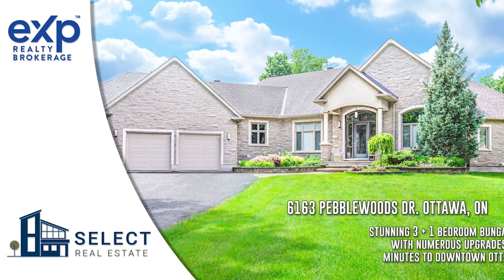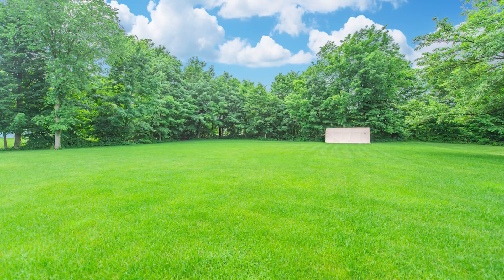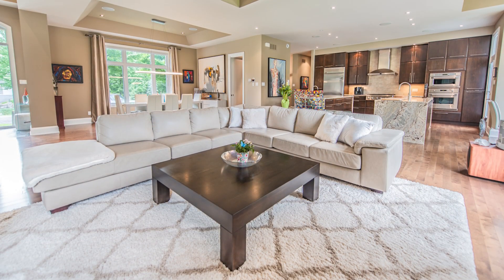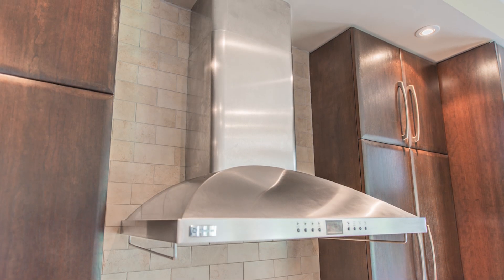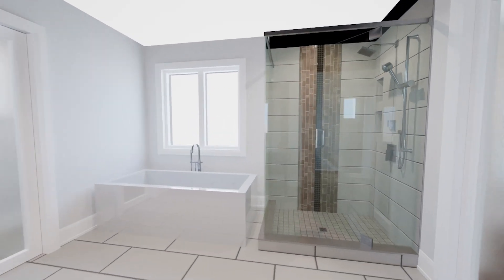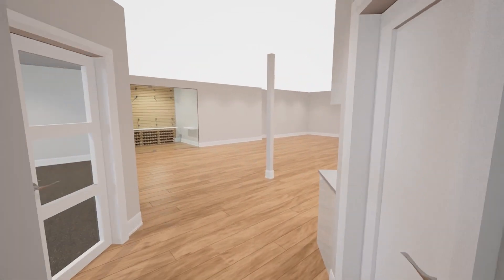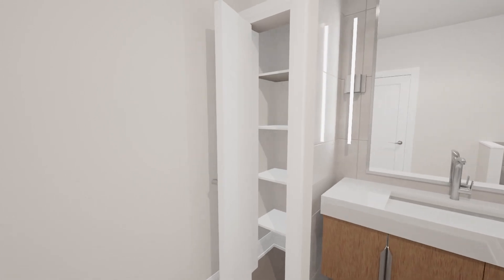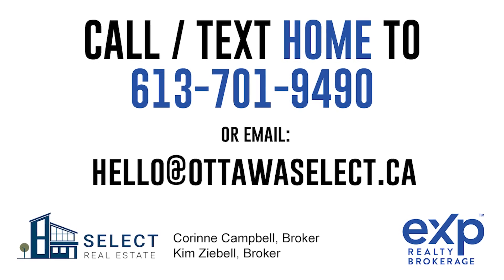Exquisite Bungalow For Sale in Ottawa Real Estate MLS Listing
Located at 6163 Pebblewoods Drive, Ottawa Ontario this exquisite 3+1 bedroom bungalow is situated within the prestigious Emerald Links Estates. Expansive 2,819 + 2,395 sqft home boasts striking curb appeal, spacious 3-car garage, incredible open-concept with living room, family room, dining room, and dreamy eat-in kitchen. The serene primary bedroom features plenty of closet space and a spa-like ensuite, plus there are two additional bedrooms on the main level. The lower level features a 4th bedroom with office, home-gym, hobby room, cozy TV area, spa-like bathroom and so much more!